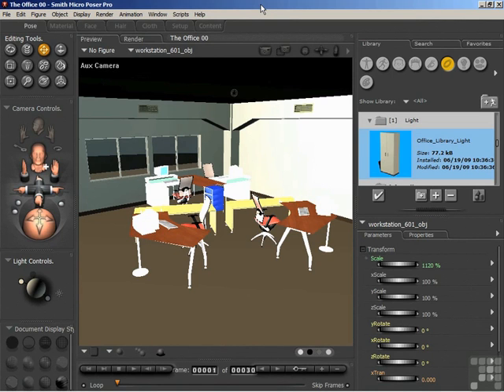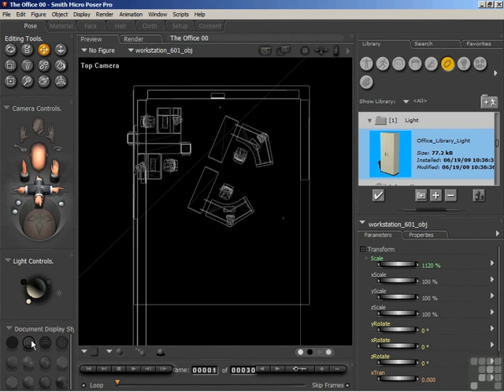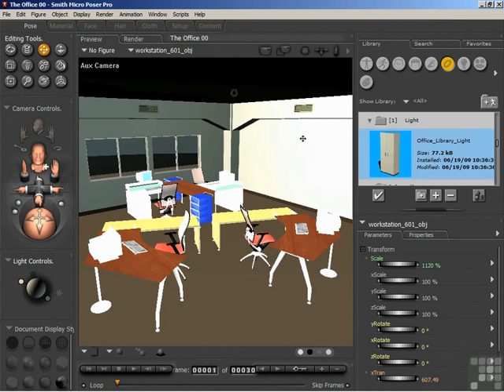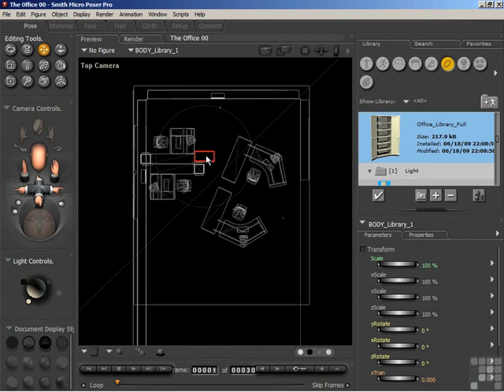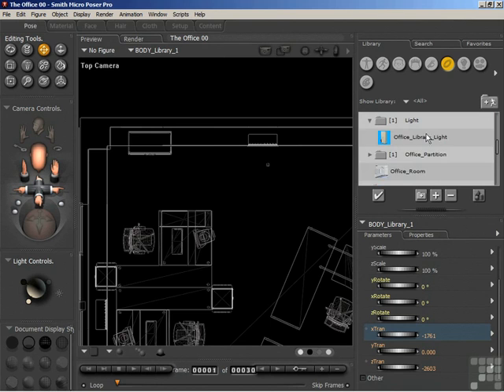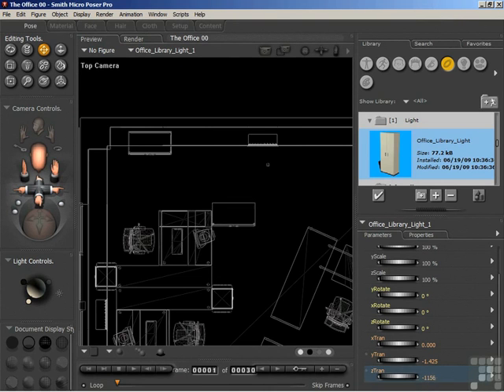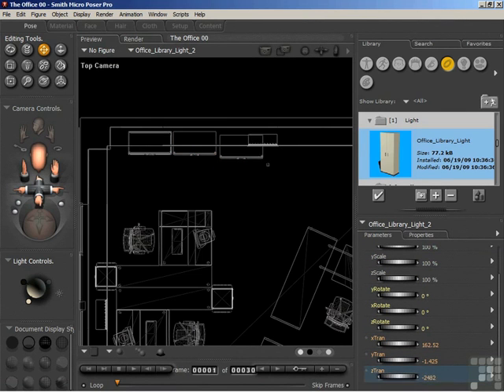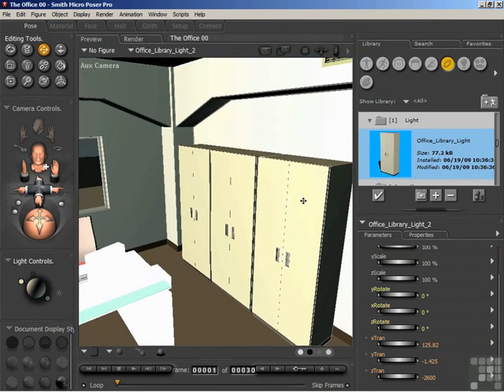Tutorial animasi 3D Smitch Poser 11